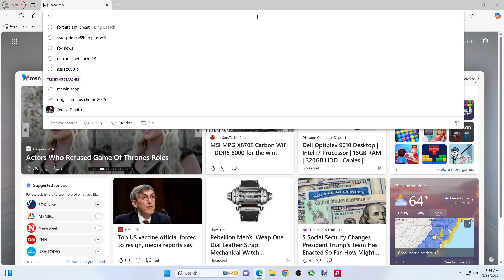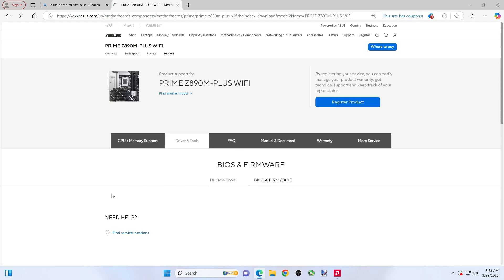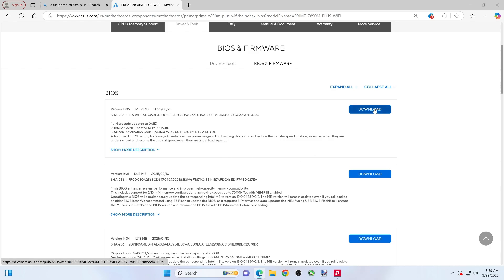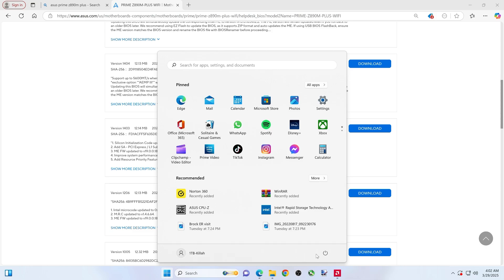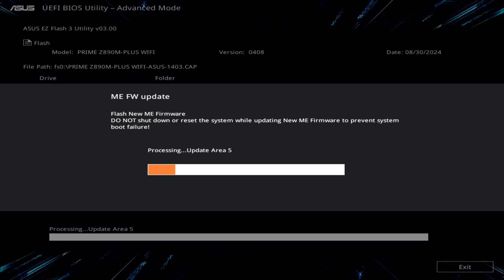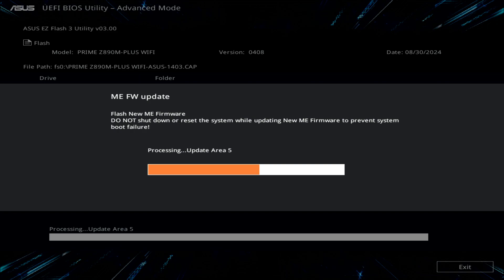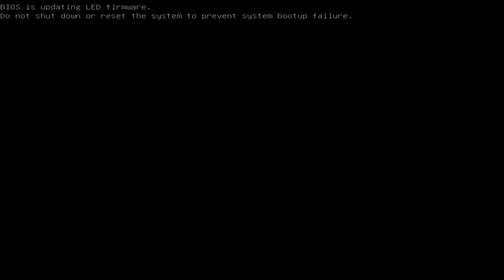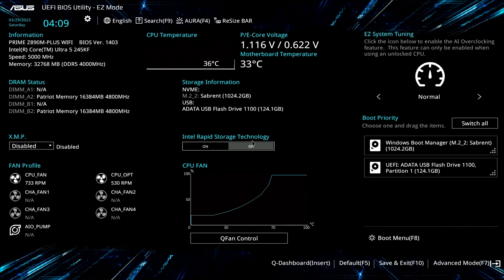Bios Update Method 1 Asus Prime Z890m Plus wifi motherboard, how to instructions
If you would like a gaming FPS video done requesting a certain GPU/CPU combo for Fortnite,  COD or other game that has been done on this channel, please send a Super Thanks to guarantee that we make it for you.